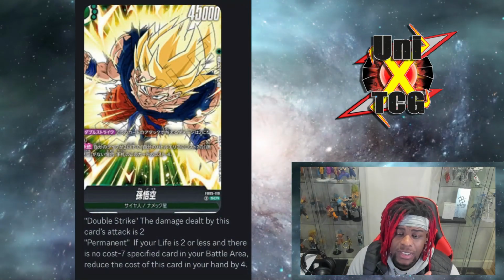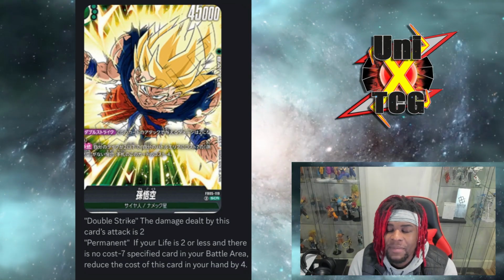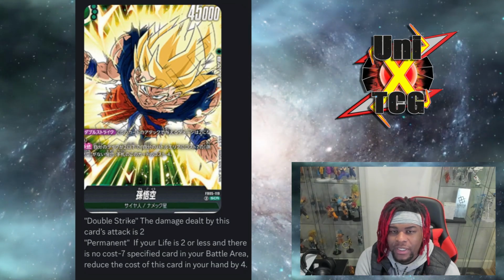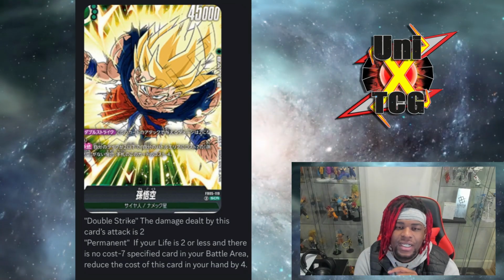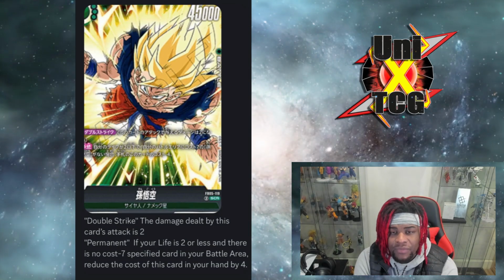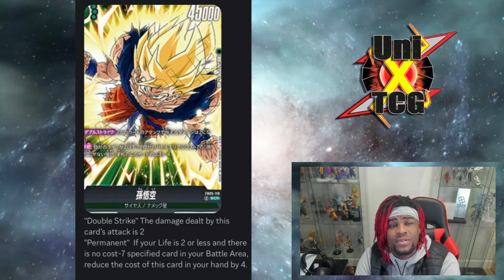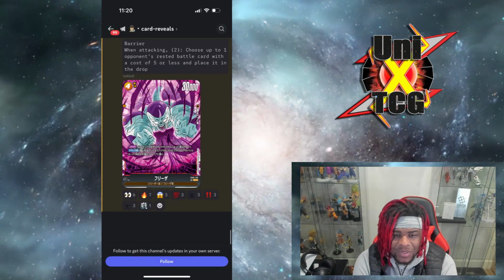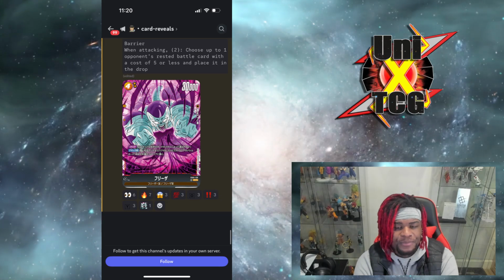Set 5 Secret Rare Effects Revealed For The New Year! Dragon Ball Super Card Game Fusion World!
What do you guys think of the new SCR cards for Set 5?

-Sparking Zero Pre-Order Via Amazon -

- Ultimate Guard Side Winders (Single Color):

- Ultimate Guard Side Winders (Two Color):

- GameGenic 24 Page Binders: